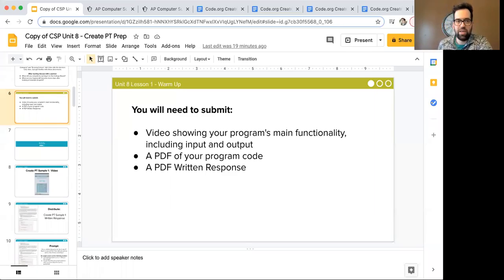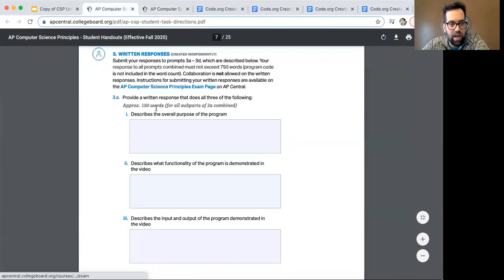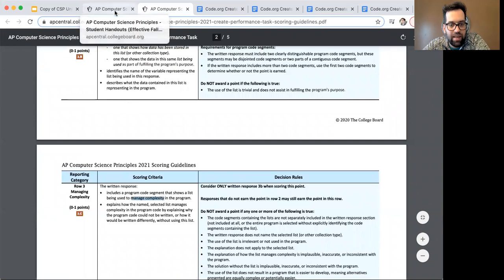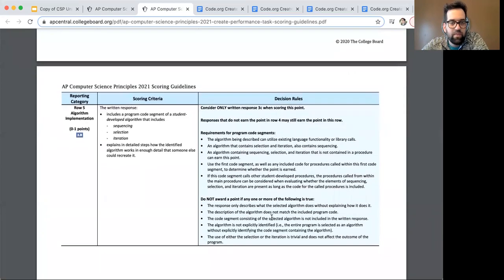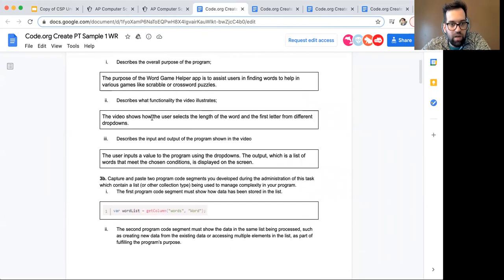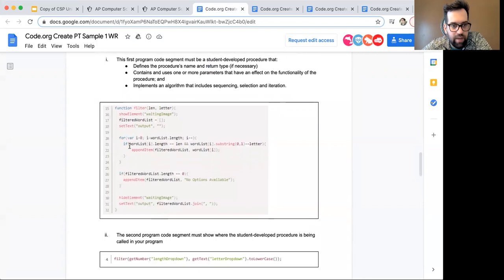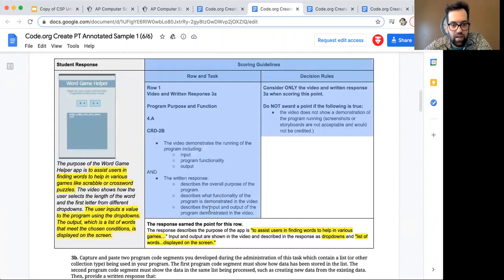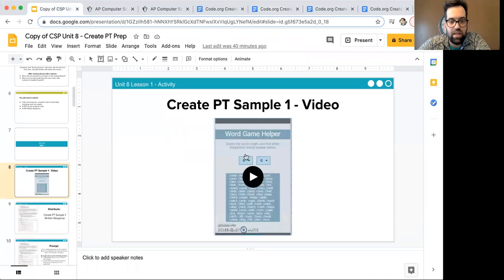AP CSP - 8.1 Part 2 - Create PT Rubric & Samples